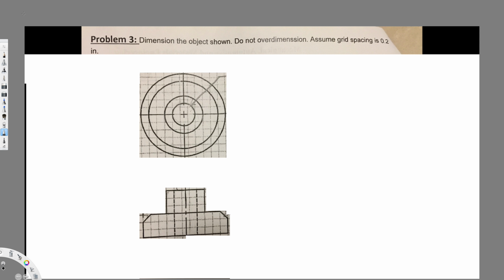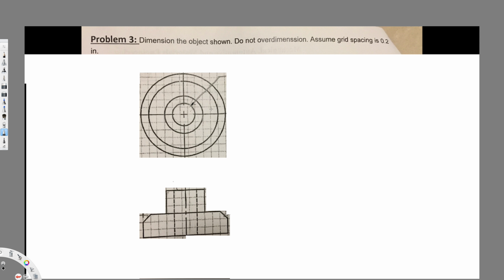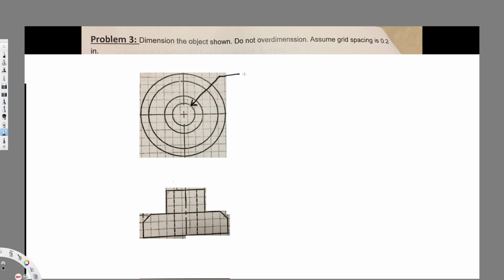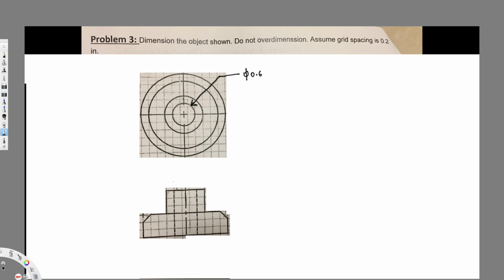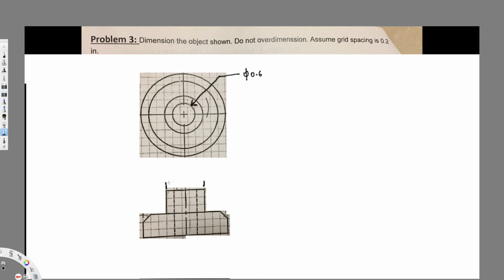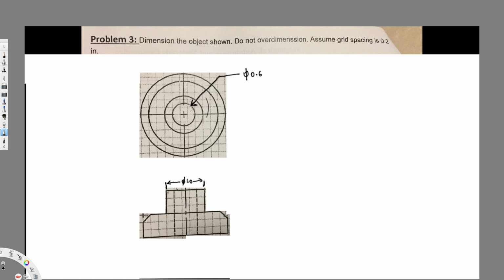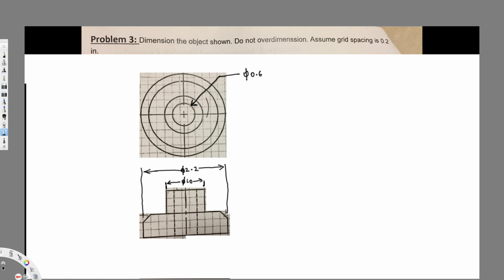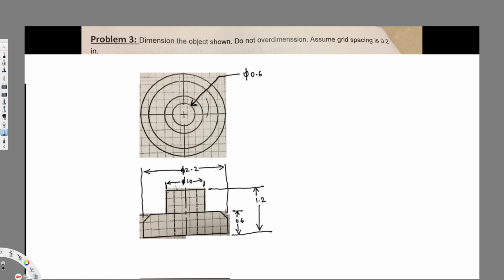Dimension the object shown Do not overdimenssion Assume grid spacing is 0 2